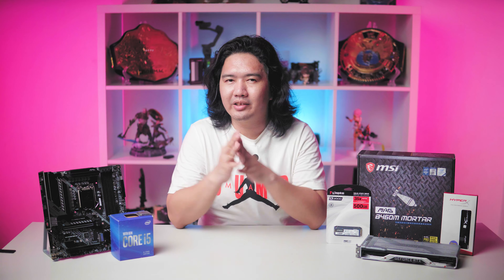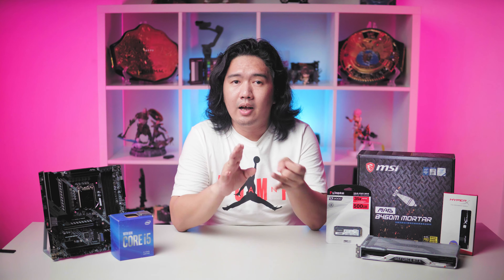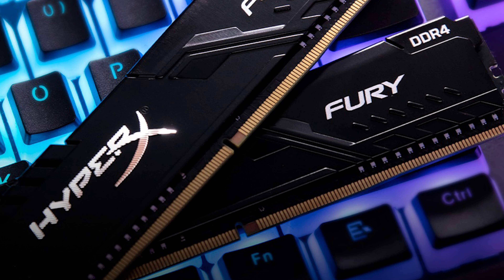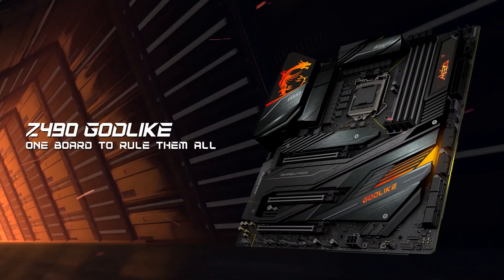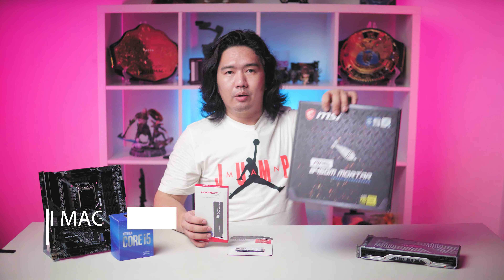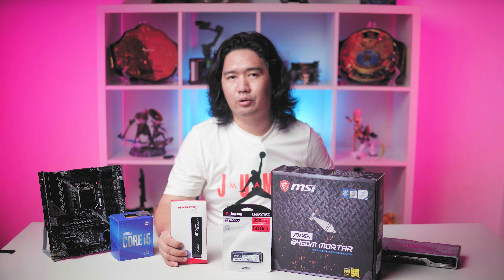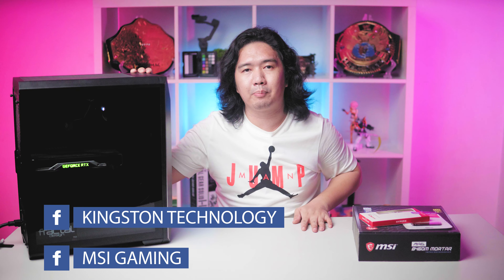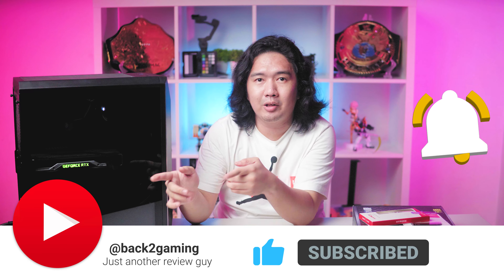Kingston x MSI PowerUpYourGames Campaign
Kingston and MSI teams up to make it easier for gamers to choose their parts for their gaming PC.